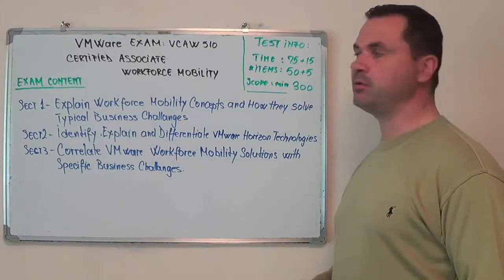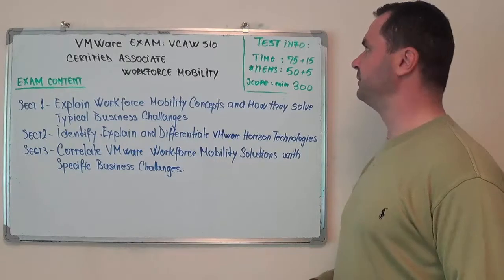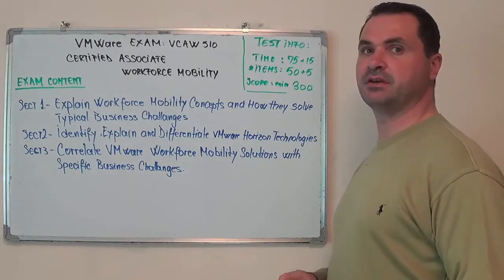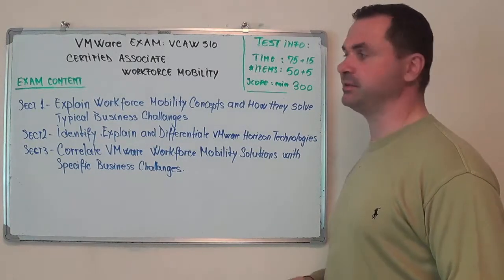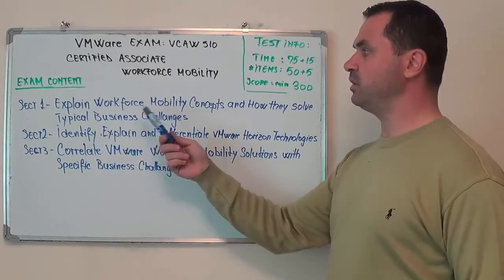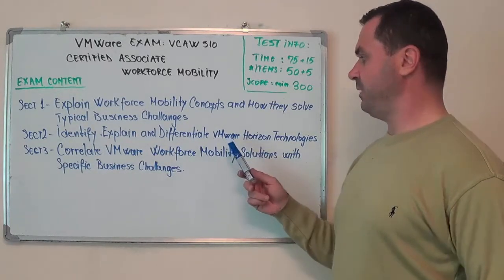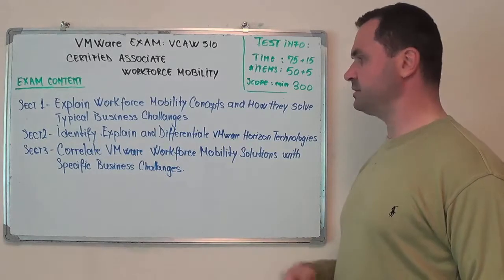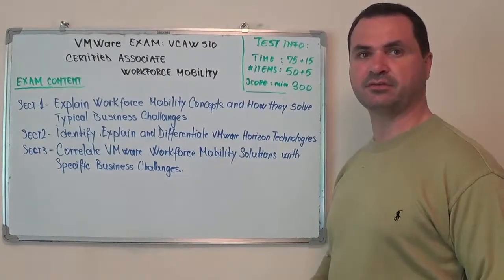VCAW510 - VMware Exam Certified Test Associate - Cloud Questions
Exam Section 1 - Explain Cloud Concepts and How They Solve Typical Test Business Challenges Questions (Test Coverage 40%)

Exam Section 2 - Identify, Explain and Differentiate vCloud Technologies Questions (Test Coverage 20%)

Exam Section 3 - Correlate VMware vCloud Solutions with Specific Business Challenges Questions (Test Coverage 40%)

(Exam Time):  75 + 15 minutes
(Number of Test Questions): 50 + 5
(VCAW510 Passing Score): 300

You will be tested for:

Evaluate how VCAW510 vCloud Automation Center (vCAC) automates the delivery of IT exam services.

• Describe functionality of vCloud Automation Center.
• Differentiate Infrastructure, questions, Application, & Custom Services.
• Explain vCAC’s extensibility in adapting it to your test environment.
• Explain vCAC’s extensibility in adapting to new IT Services (XaaS).
• Describe the functionality of the Unified IT Service Catalog for end-user exam requests.
• Explain policy-based provisioning, questions, and governance.
• Describe lifecycle management for workloads.
• Explain intelligent test business and resource management.
• Describe how to integrate VCAW510 vCloud Automation Center with NSX.

Measure how vCenter Operations Manager provides comprehensive visibility and insights into the performance, capacity and health of your infrastructure.

• Differentiate managing and monitoring cloud versus physical exam environments.
• Describe using VCAW510 Super Metrics for performance management.
• Identify the questions and requirements for monitoring applications, operating test systems, middleware, and databases.
• Explain how vCenter Operations Manager implements self-learning test analytics.
• Explain how vCenter Operations Manager implements dynamic thresholds.
• Explain how vCenter Operations Manager implements pro-active smart exam alerts.
• Describe how vCenter Operations Manager enables capacity management.
• Identify the questions and steps to configuring compliance management.
• Describe how vCenter Operations Manager utilizes intelligent groups.
• Explain how VCAW510 vCenter Operations Manager integrates with vCenter Orchestrator.

Discover how VCAW510 VMware vCloud Connector links your internal private Cloud with public
Clouds, so you can manage them as a single hybrid environment.

• Describe the features and test capabilities of vCloud Connector.
• Explain how vCloud Connector enables Cloud content transfer.
• Identify the questions and use cases for extending the Data center using vCloud Connector.
• Explain exam content synchronization using vCloud Connector.